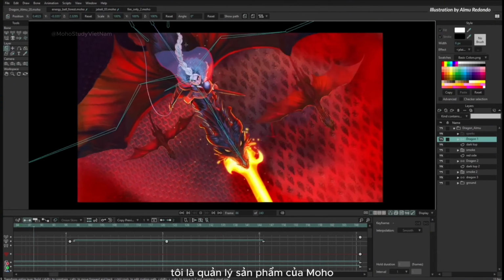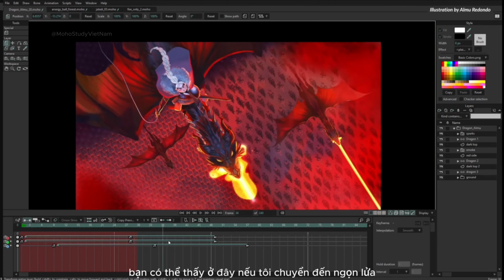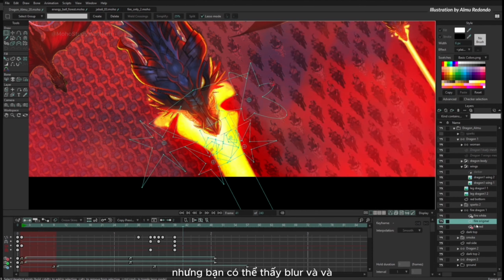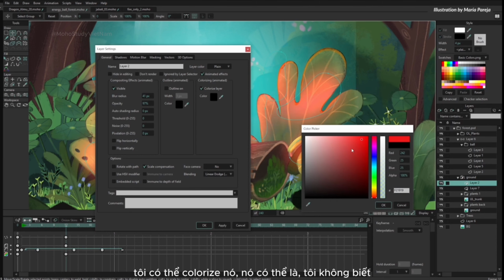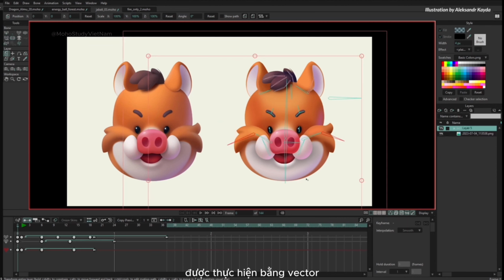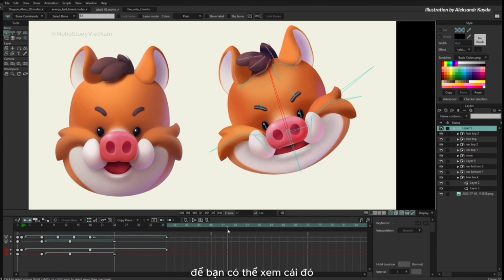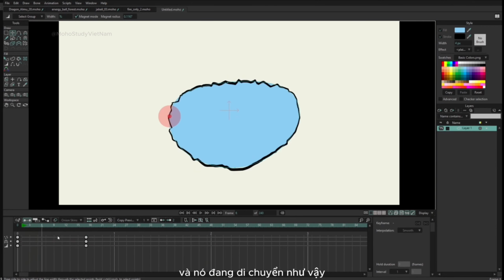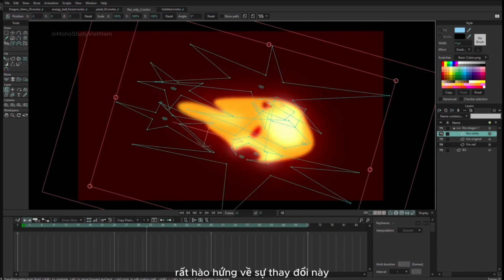Moho 14: Hiệu ứng thời gian thực trên engine đồ họa mới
Tận dụng GPU của bạn tốt hơn! Moho 14 có engine đồ họa mới. Thay đổi lớn bên trong này giúp cải thiện hiệu suất và làm cho giao diện canvas hiển thị gần nhất với bản render cuối cùng. Xem trước các hiệu ứng, Blur, Shadow, Noise, Opacity, Deep Masking, vector mượt mà, gradient và blending mode theo thời gian thực.